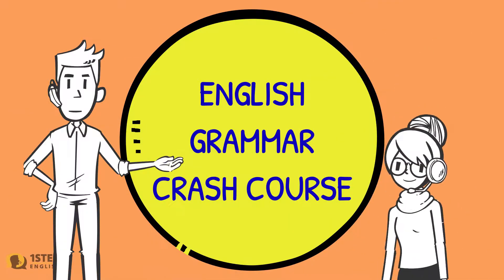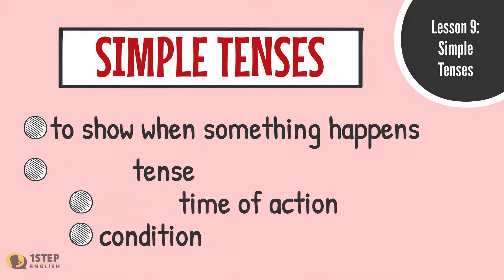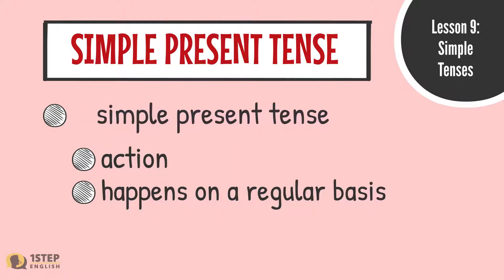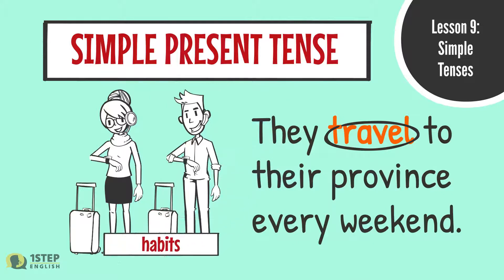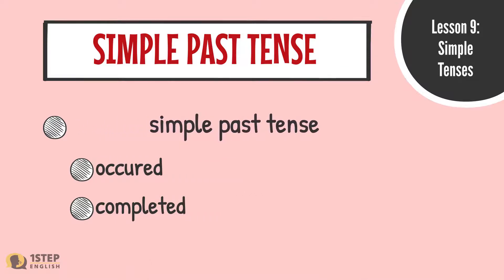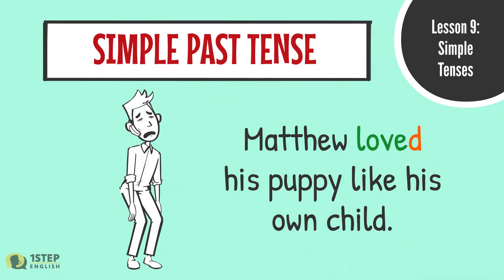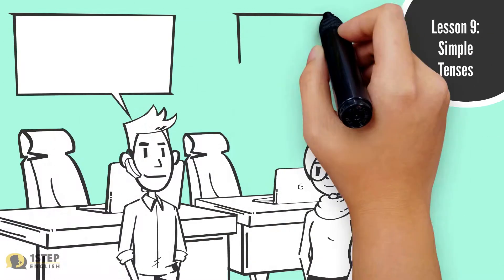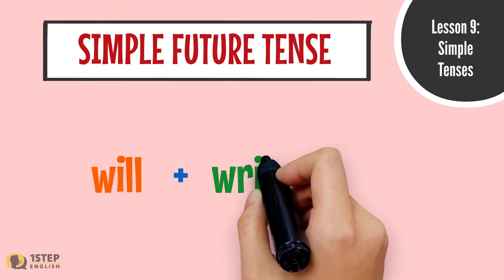Simple Verb Tense I Super Easy To Learn I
In a Hurry? Get  quick lesson on simple past, present and future tense!

Tell us how we can help you more :)